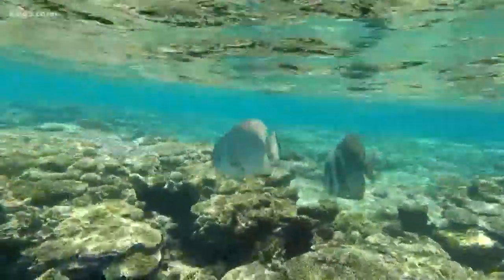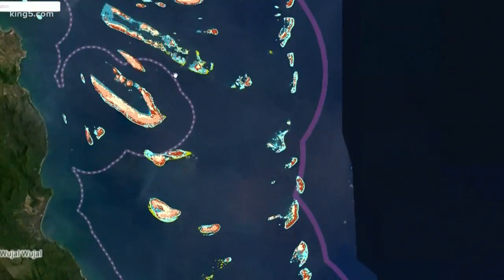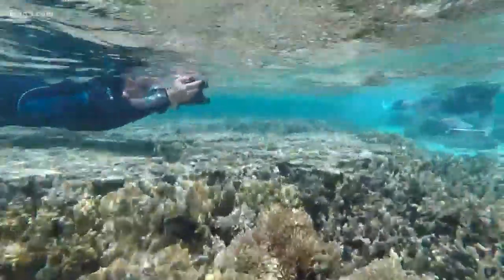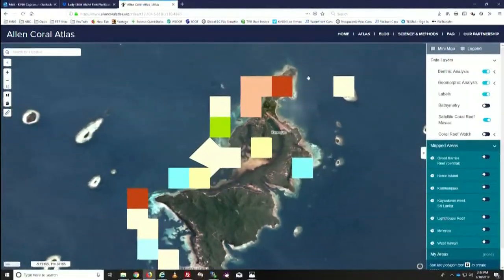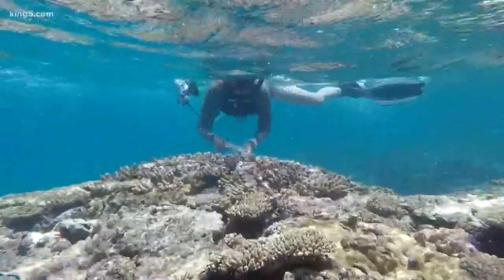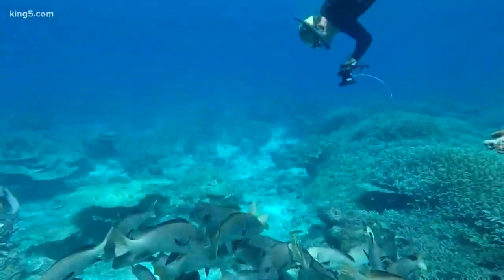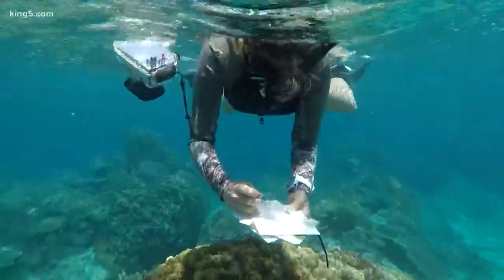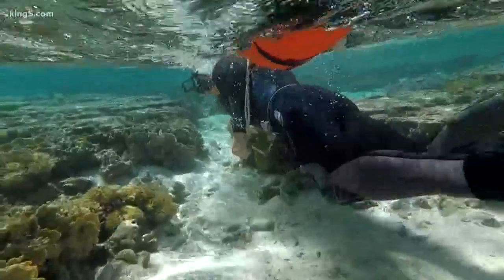Vulcan Inc. funds digital map to save coral reefs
Vulcan Inc. is partnering with scientists around the world to save the ocean's coral reefs. They have launched the Allen Coral Atlas, an online map of the world's reefs named in honor of Paul Allen.